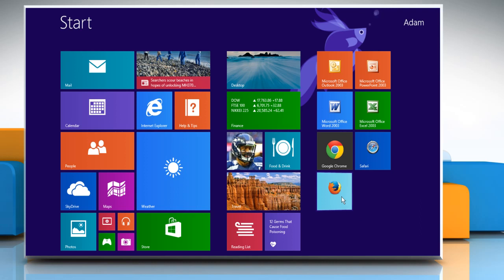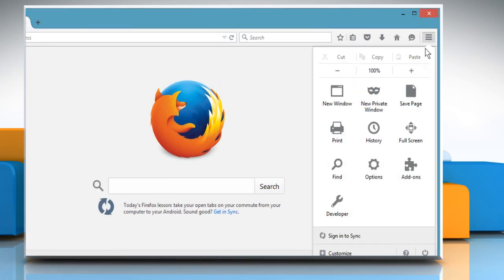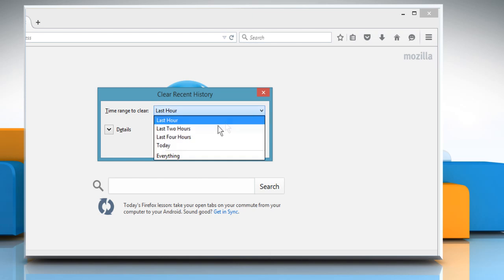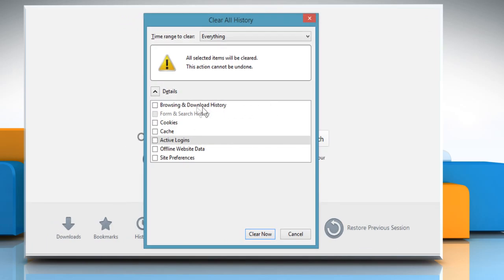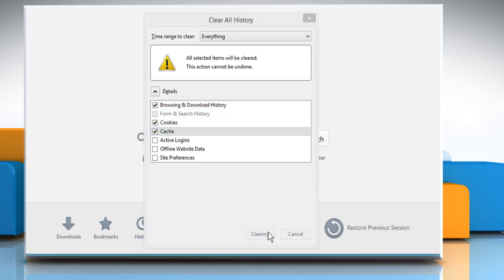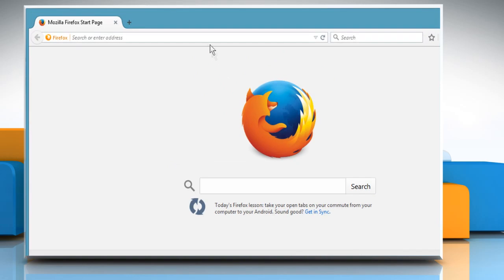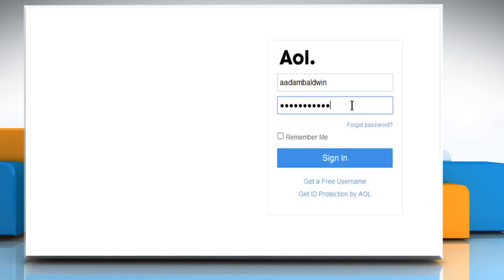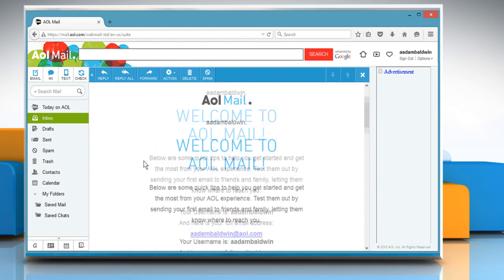[Fixed] “Email is temporarily unavailable” error message in AOL® Mail on Firefox :Tutorial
Are you getting the error message “Email is temporarily unavailable” while accessing your AOL® Mail account through Mozilla® Firefox browser? Watch this video and follow the steps to fix the “Email is temporarily unavailable” error message displayed while using AOL® Mail on Mozilla® Firefox.